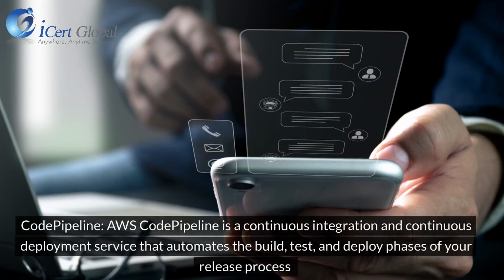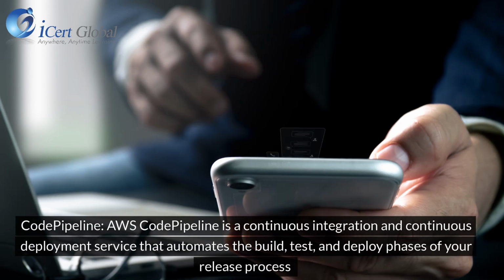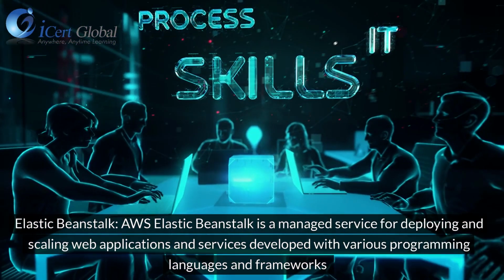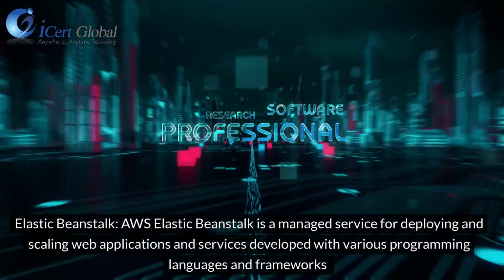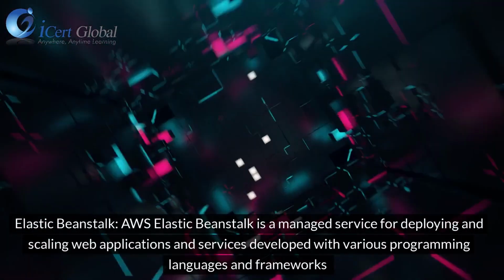What is AWS DevOps and Tools to Develop a Web App | iCertGlobal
Welcome to our comprehensive guide on AWS DevOps and the essential tools for developing a dynamic web application on the AWS cloud platform. In this video, we delve into the intricacies of AWS DevOps practices, exploring a range of tools and services vital for efficient web app development. From setting up CI/CD pipelines to deploying web applications seamlessly, we cover it all. Join us as we navigate through AWS DevOps tools and services, equipping you with the knowledge to optimize your development workflow and enhance deployment efficiency.